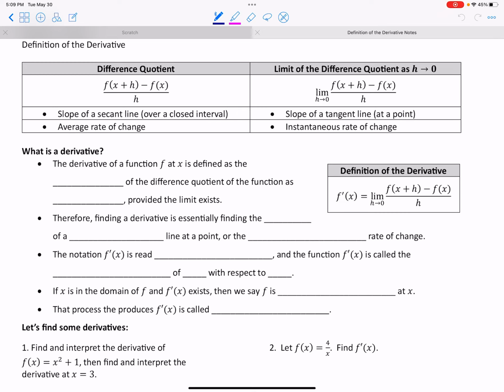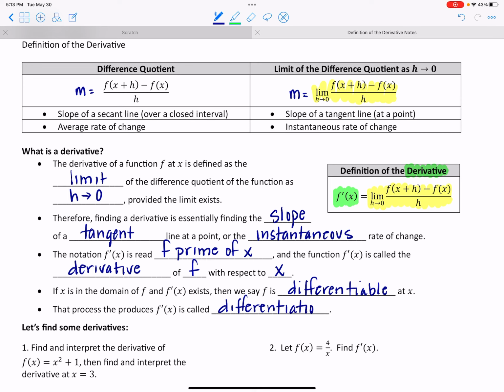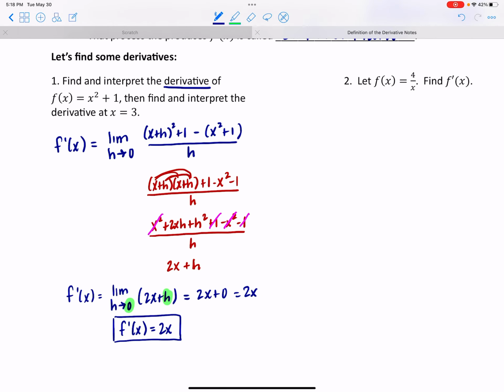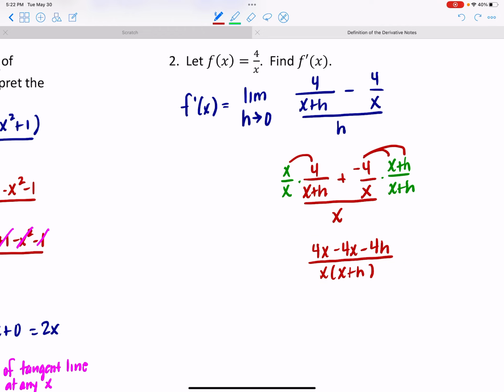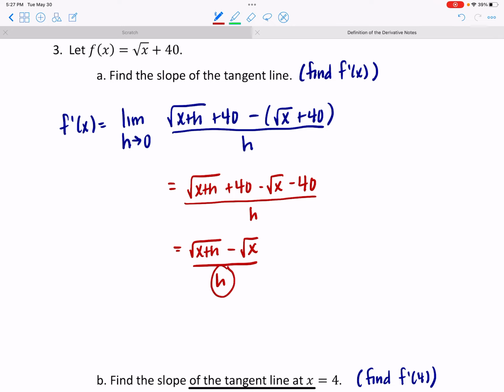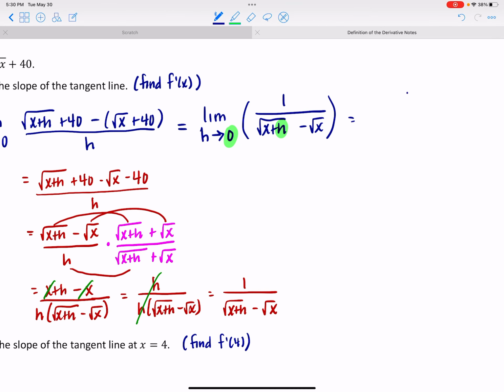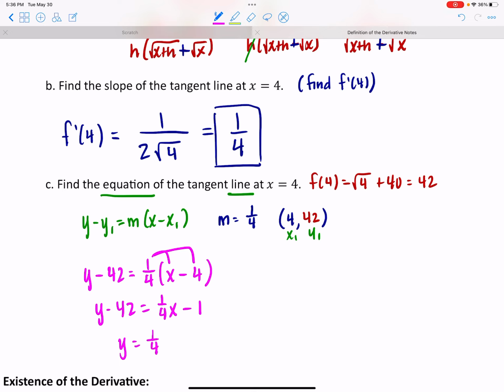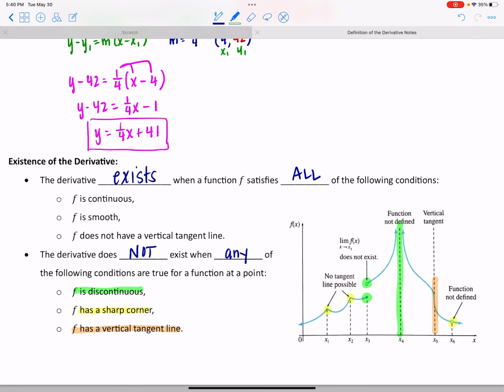Definition of the Derivative